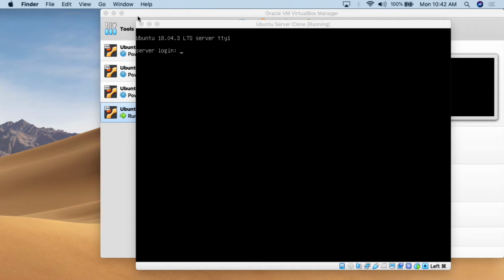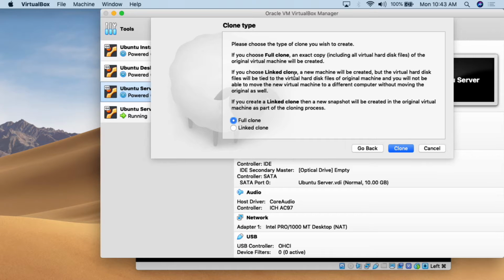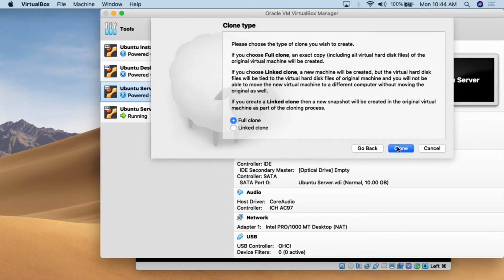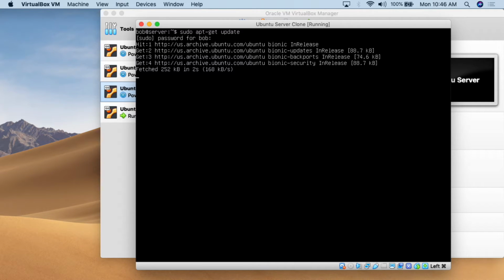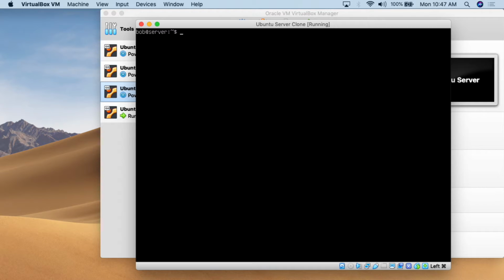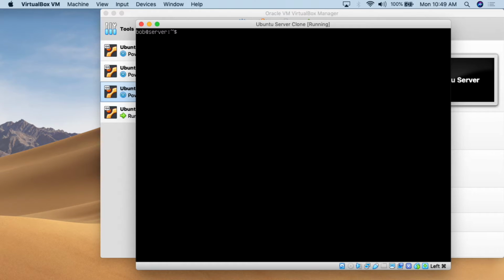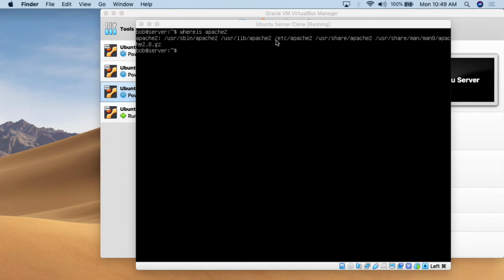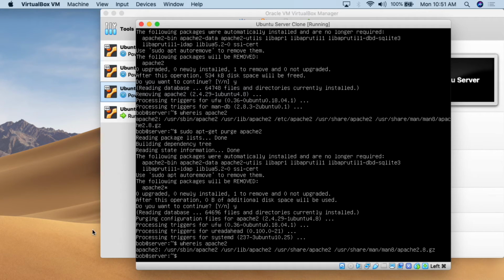Linux - Install Software on Linux Server (apt-get)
Installing software on Linux is very easy using the apt-get command. Using sudo apt-get install apache2 your server will download Apache2, and install it without you needing media.

Note: Debian distributions of Linux use apt-get to install software. Red Hat distress use yum.

To Install Software

sudo apt-get update – Updates repository information
sudo apt-get install PACKAGENAME – Downloads and installs software
Upgrade/ Update Software

Uninstall Software

sudo apt-get remove PACKAGENAME – Unistalls software but leaves configuration files.
sudo apt-get purge PACKAGENAME – Uninstalls software and deletes configuration files.